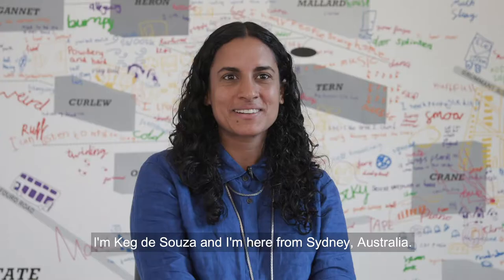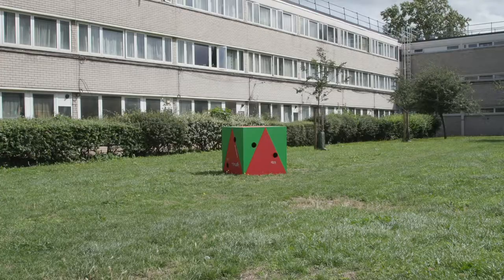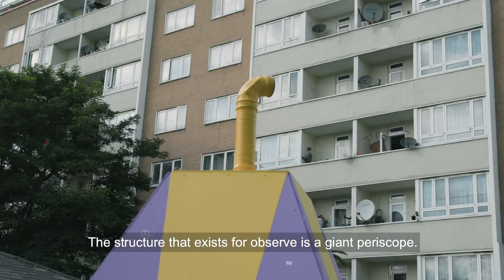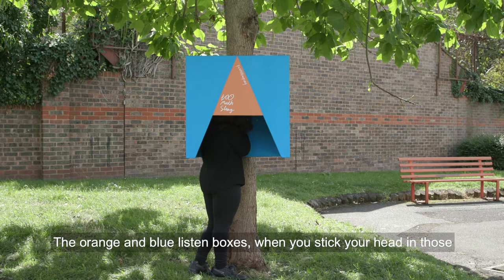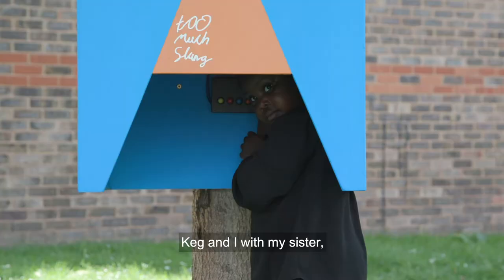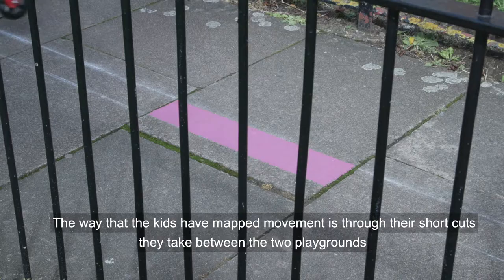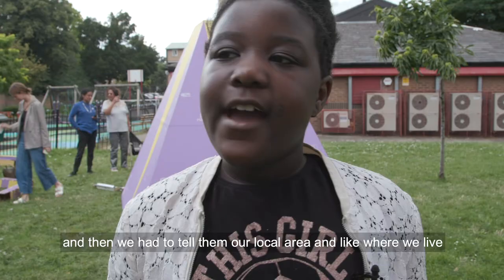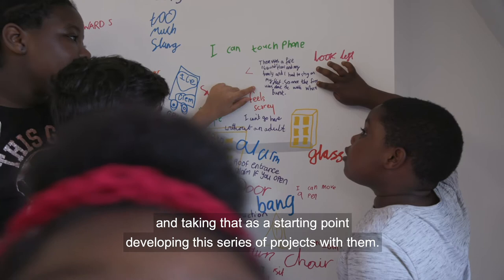Keg De Souza: Convivial City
During summer 2019, the South London Gallery hosted Sydney-based artist Keg de Souza for a five-week residency across the SLG Fire Station and neighbouring Pelican Estate, in a joint commission for its Open Plan and Evidence of Us programmes.

Here, the artist discusses the project.